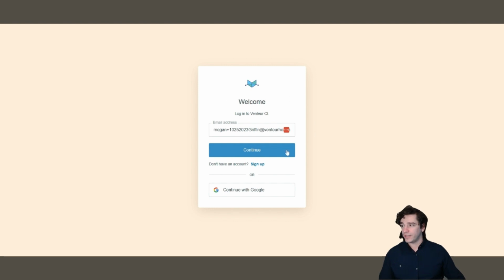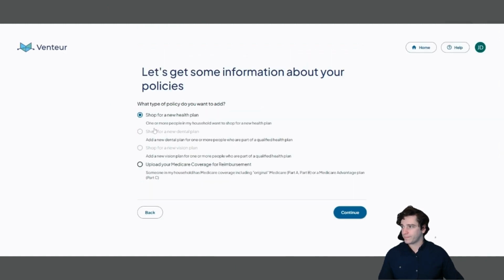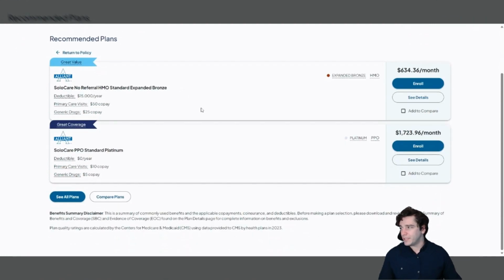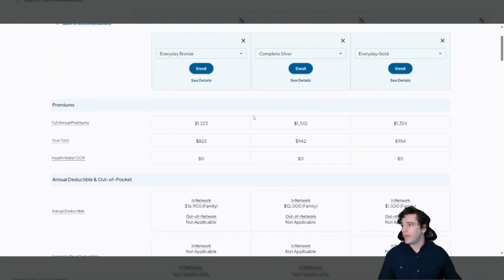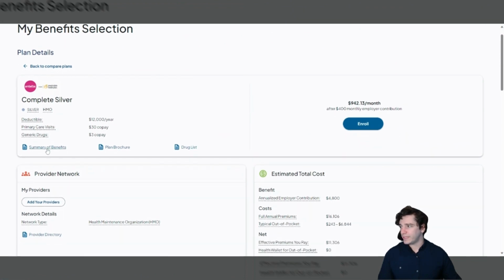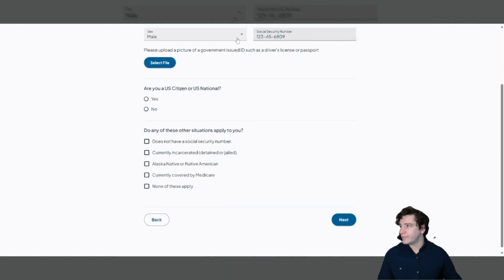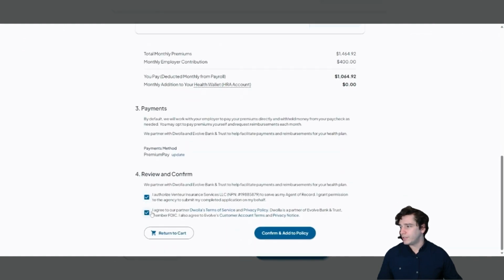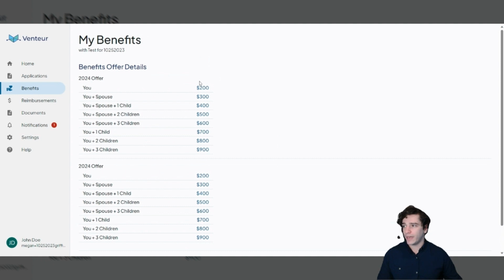Venteur: Your Personal Health Navigator - App Walkthrough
Welcome to the future of healthcare with Venteur! Our AI-driven app simplifies complex healthcare decisions, providing personalized insights and cost-saving solutions.

This comprehensive Venteur App walkthrough showcases how our AI-powered app transforms healthcare decisions for families. With Venteur, you can make intelligent ICHRA plan choices, ensuring a healthier and more secure future for your loved ones.

0:00 Introduction
0:13 Log In
0:24 Welcome
0:31 Get Started
0:47 Add Household Information
0:55 Health Questions
1:36 Address Details
1:48 Add Providers
2:04 Add Medications
2:19 See Recommended Plans
2:32 Compare and See All Plans
5:13 Enroll In a Plan
5:38 McLovin
5:39 Final Household Information
6:01 Review Policy
6:32 Confirm Policy
7:07 Congratulations on Your New Plan